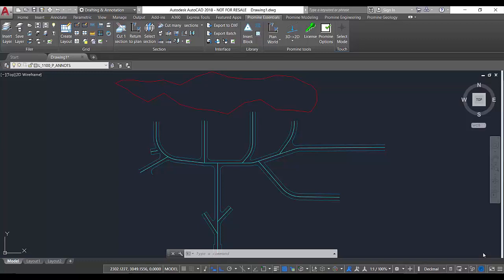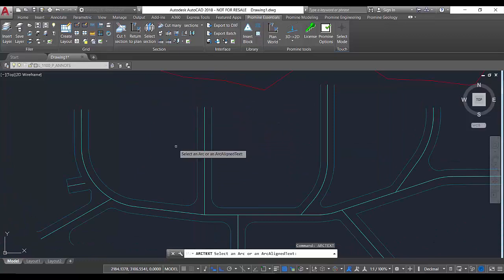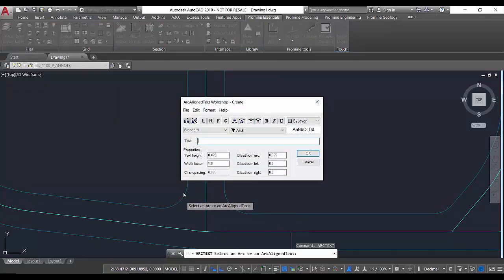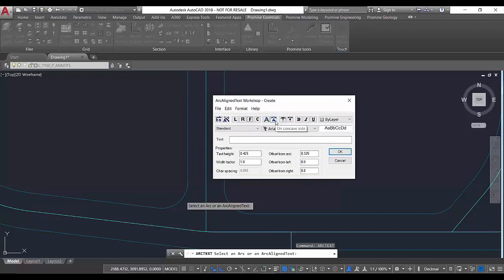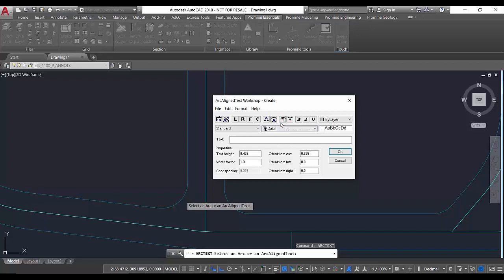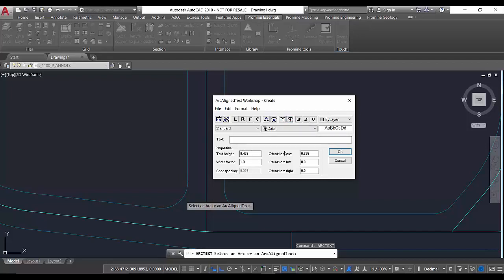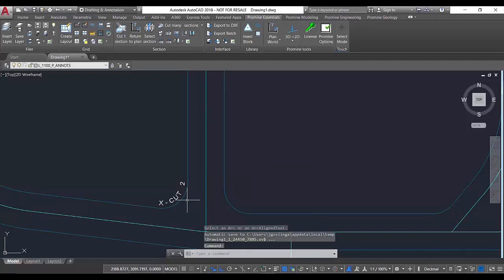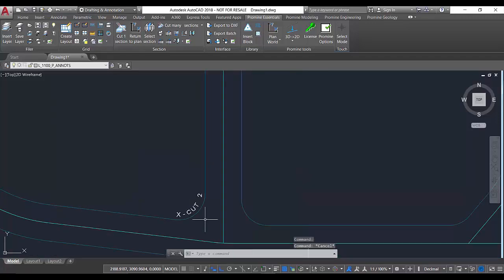Promine AutoCAD Tip of the Week: The ARCTEXT Command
In this week’s Promine AutoCAD Tip of the week we’ll talk about a very useful AutoCAD feature when wanting to annotate text along an arc. AutoCAD has a dedicated command for this task, therefore, there’s no need to create an annotation manually and then place it right where the arc is, instead, it is possible to use the command ARCTEXT.